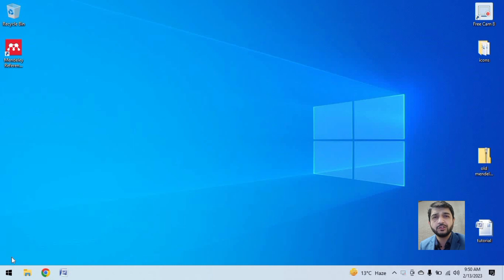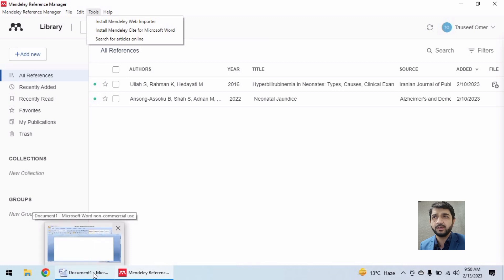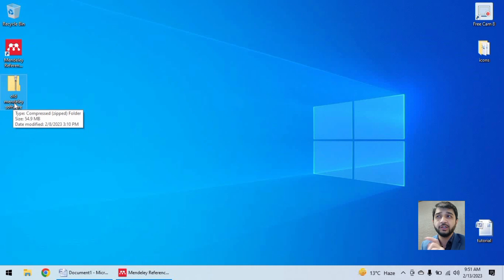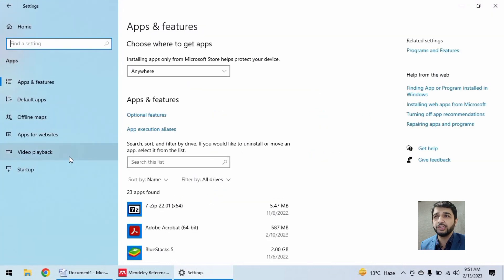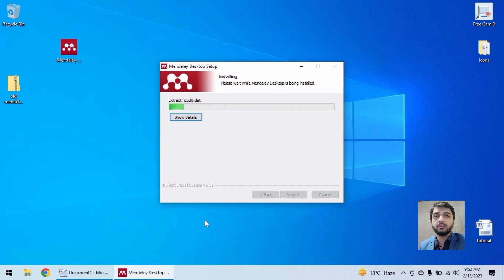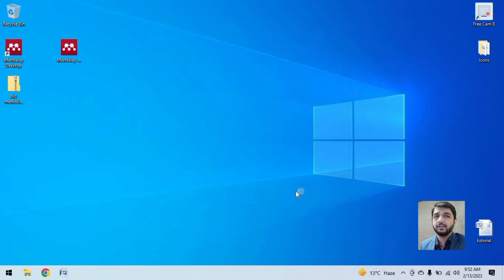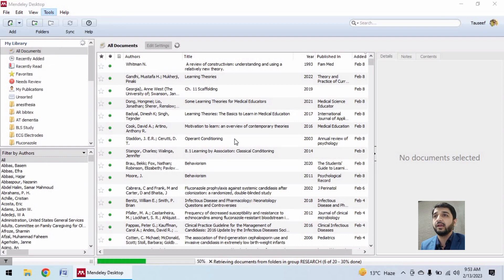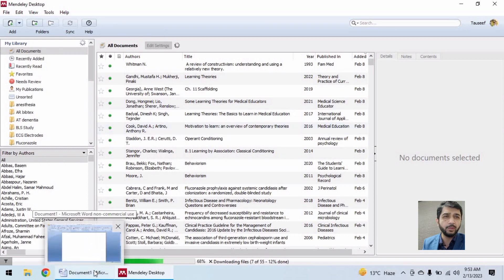Part 6/12 Solved: How to install Mendeley Plugin in older Ms Word|Mendeley Training Videos